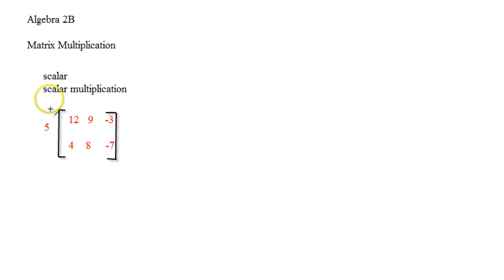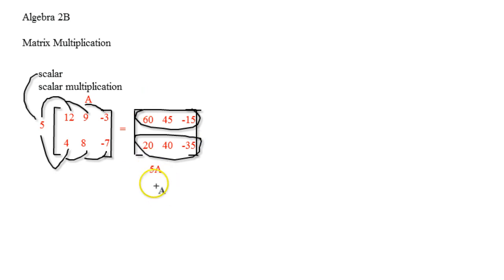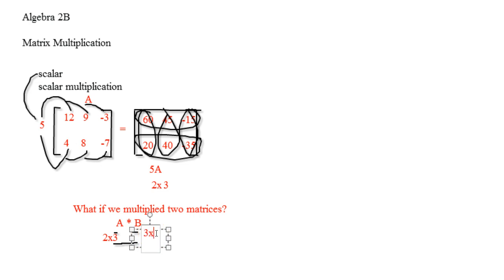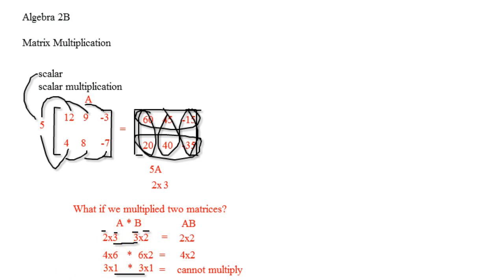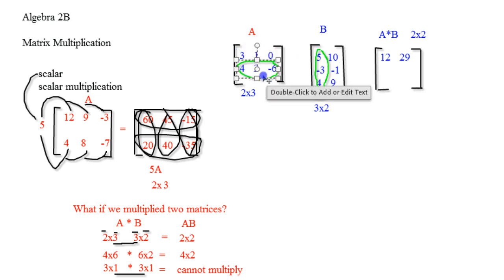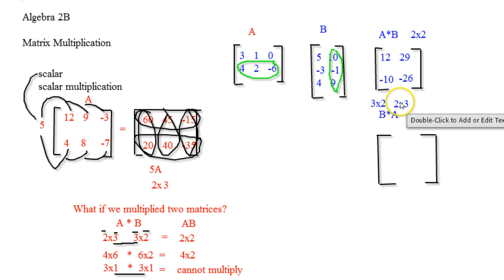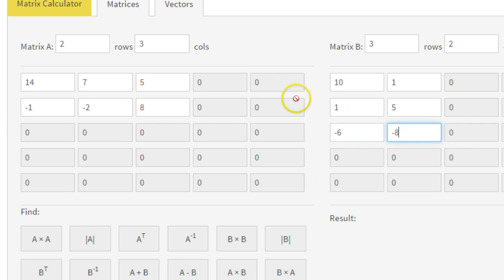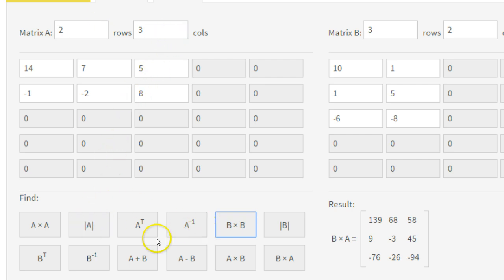Algebra 2B - Matrix Multiplication